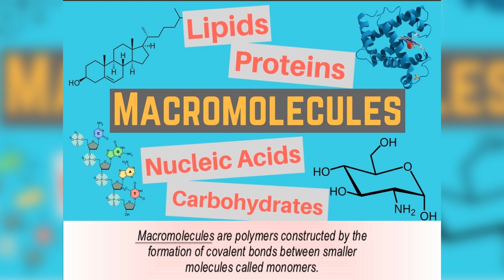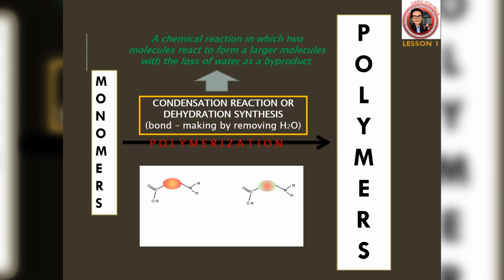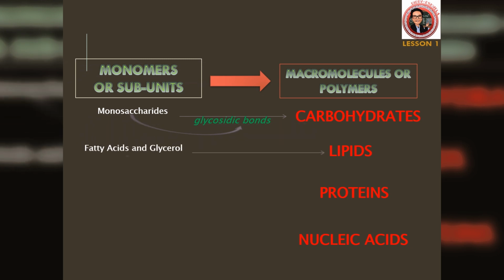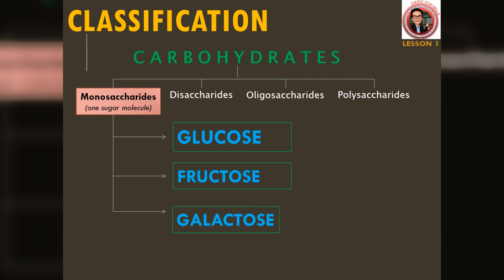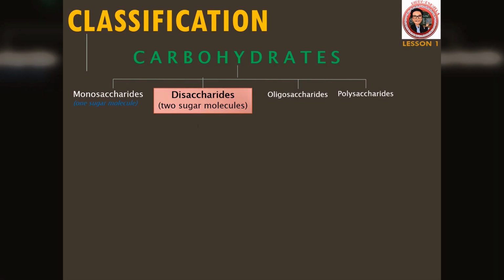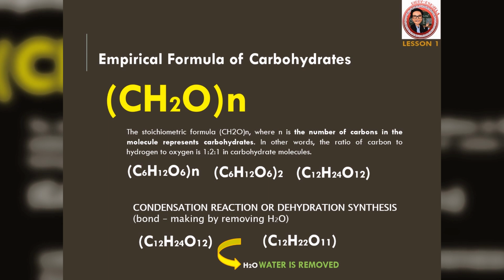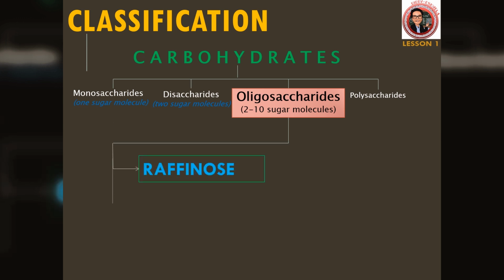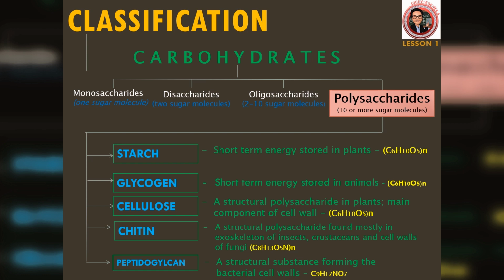CARBOHYDRATES (TagLish): Dehydration Synthesis & Hydrolysis | Mono|Di|Poly + saccharides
Module 10 covers the lesson on macromolecules, and is divided into four parts: 1) Carbohydrates; 2) Lipids; 3) Proteins, and 4) Nucleic Acids. Each lesson contains exercise(s).